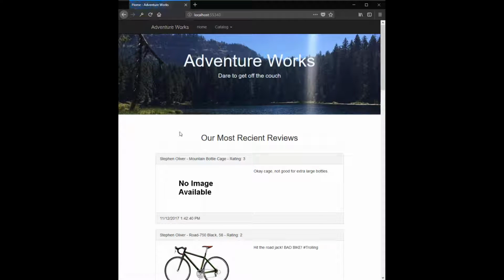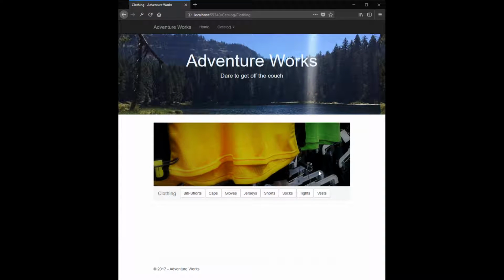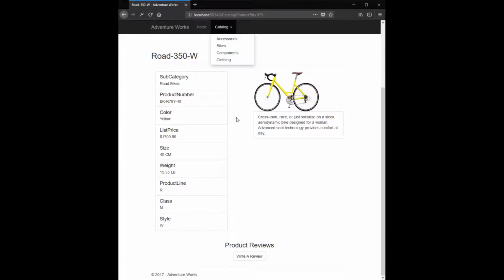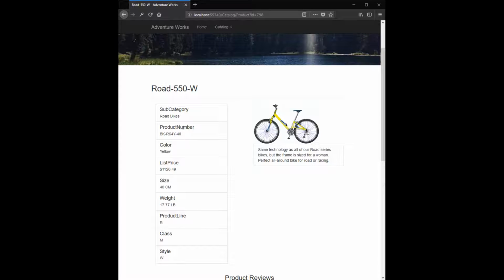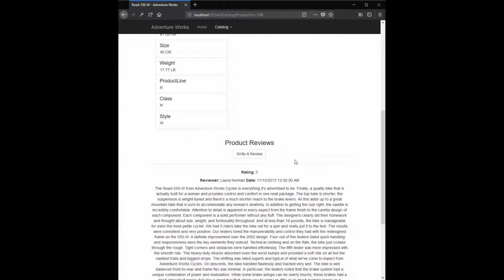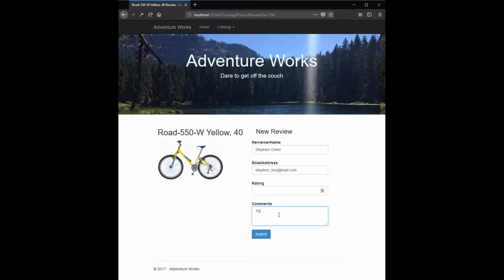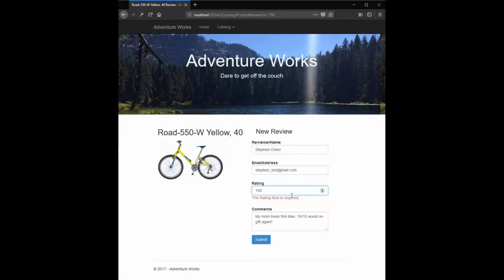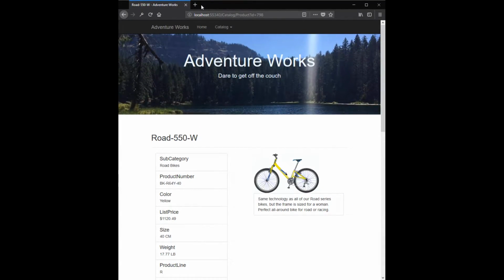WOU CS460 HW6 DEMO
This video is a demonstration that I created for a web app created for My CS460 Class.